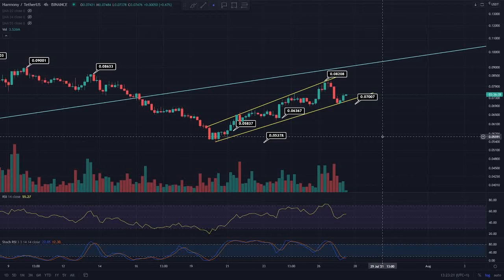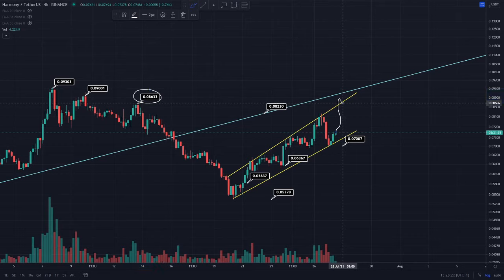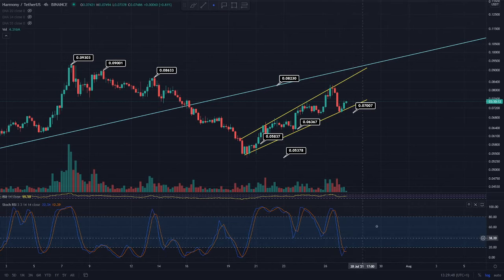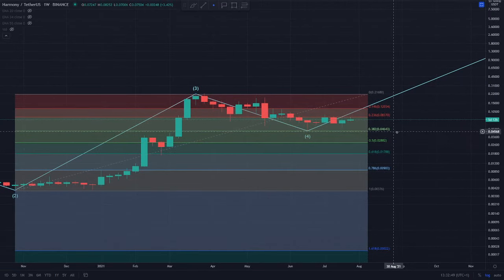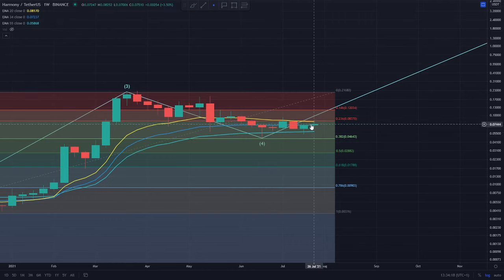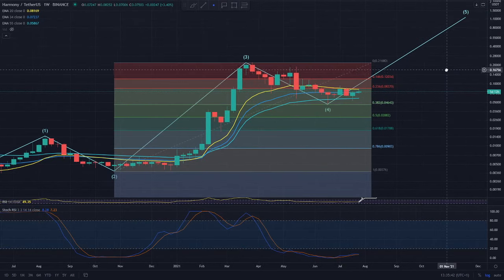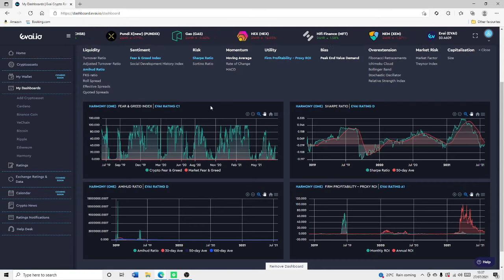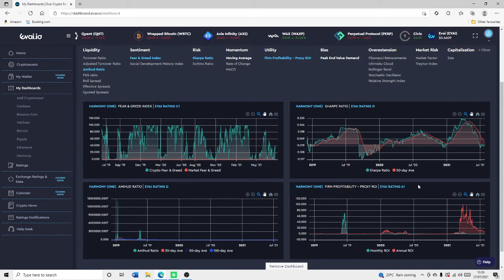Harmony ONE Bullish Expanding Triangle! | Harmony ONE Forecast | Harmony ONE 2021 Price Prediction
Harmony ONE Price Targets| Harmony ONE Forecast | Harmony ONE 2021 Price Prediction| ONE Crypto| ONE